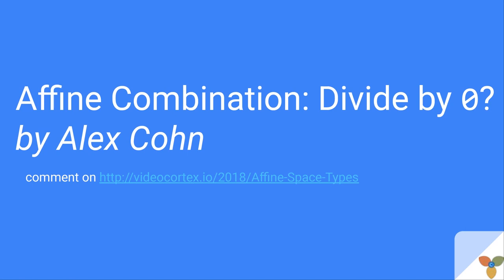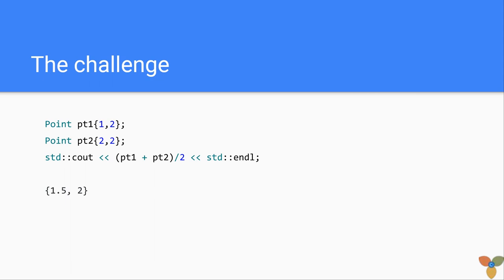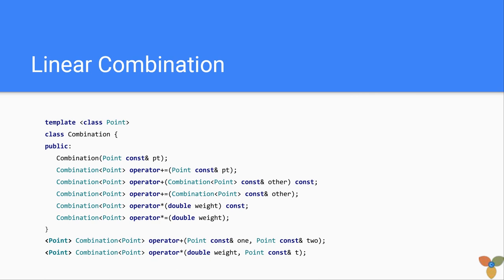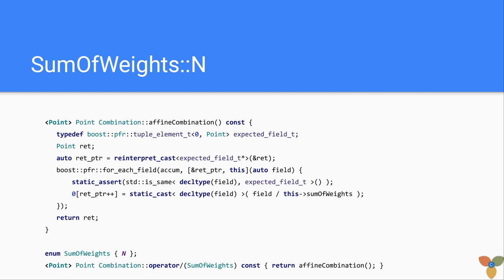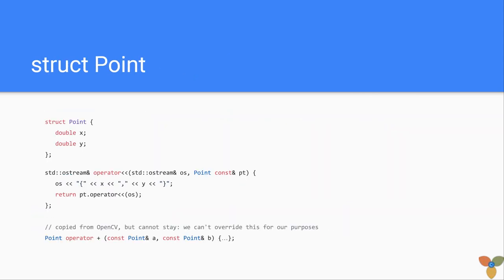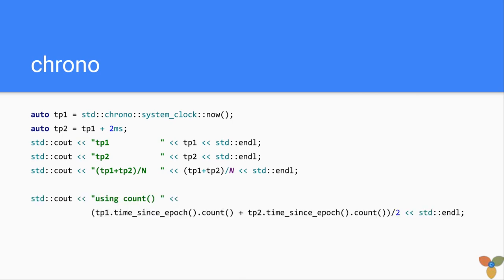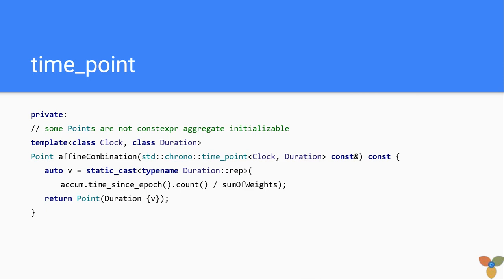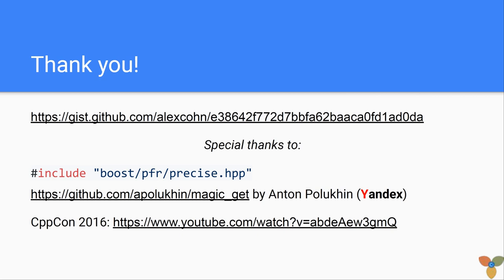Affine Combination: Divide by 0?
Presented by Alex Cohn in Core C++ meetup, August 2019.

In one of previous meetups Adi Shavit presented the Affine Math challenge: there is no real logic in adding up two points (result is meaningless) - so we probably may not implement operator+ for Point... Unless we want to calculate an average location, then summing 2 points and dividing by two should be supported, preferably treating the result as a real Point only after the division by 2. At the July meetup, Amir Kirsh answered this challenge employing some cool compile-time features of modern C++. Here I will show another, minimalistic approach at the same challenge. The question I want to discuss is what we should expect from operator /.